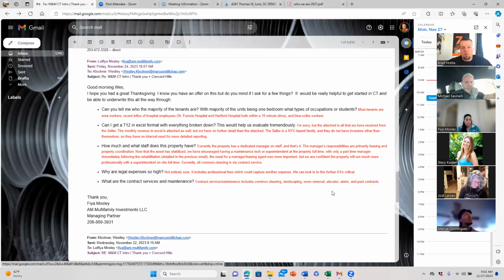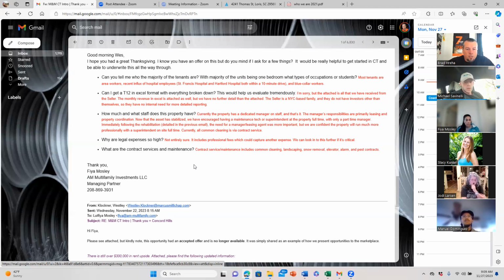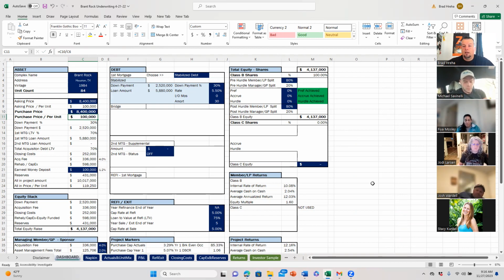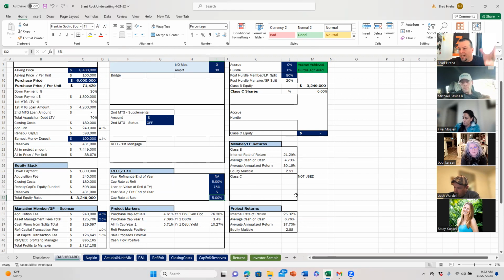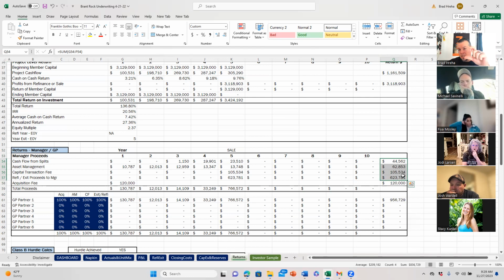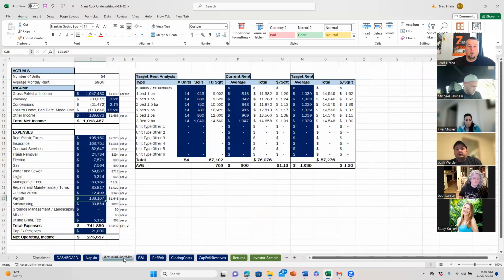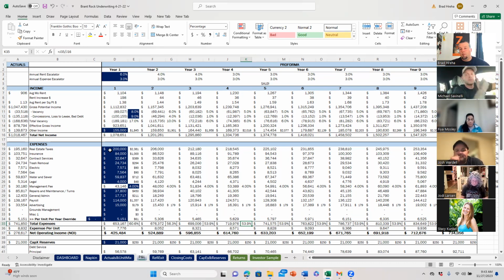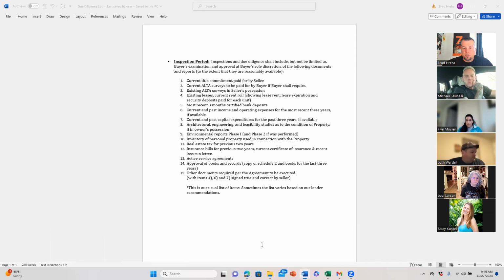Underwriting continued Day 7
Underwriting and brokers responses to our questions.